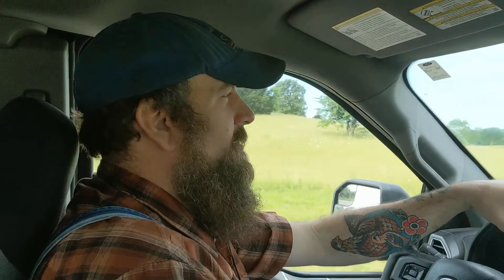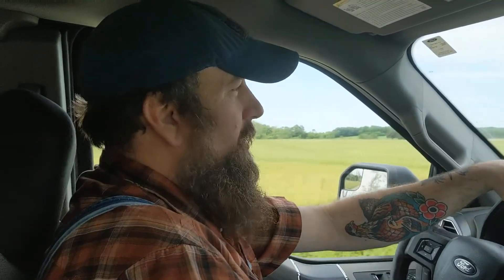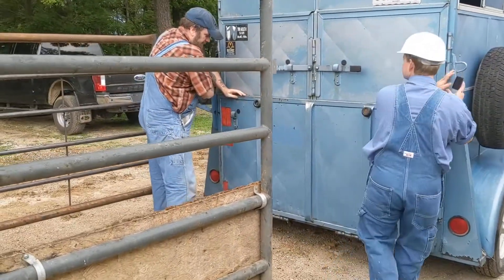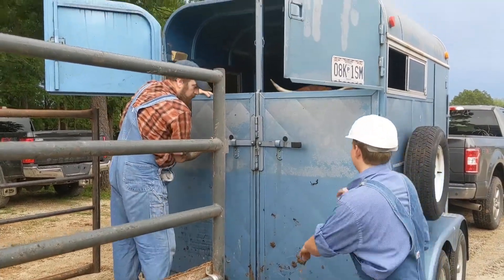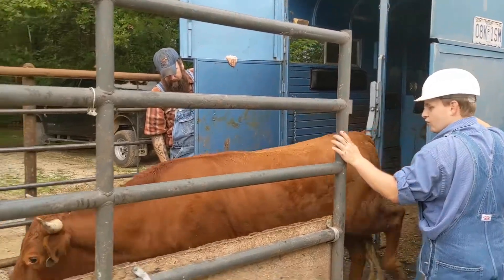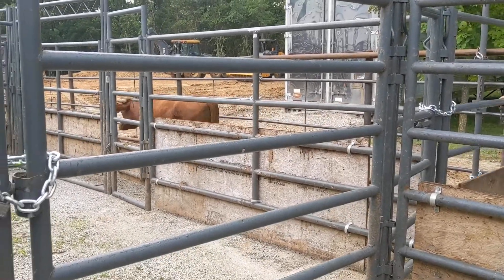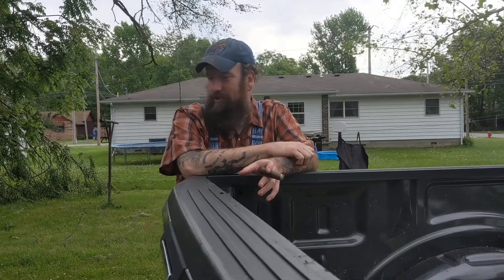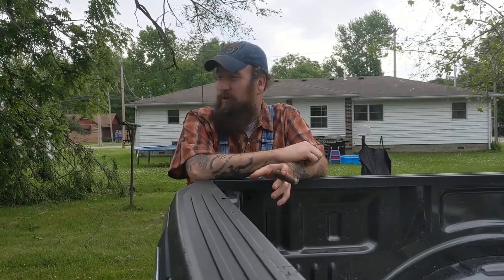Fatty's last ride